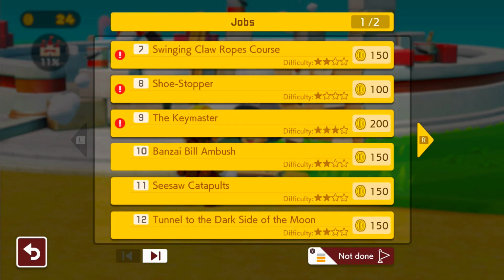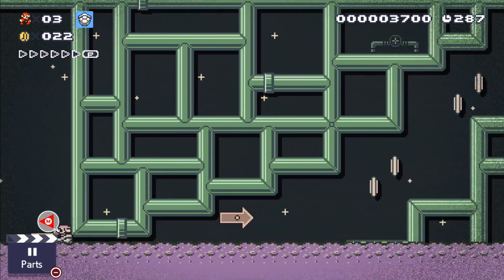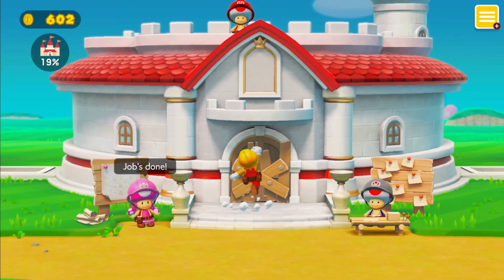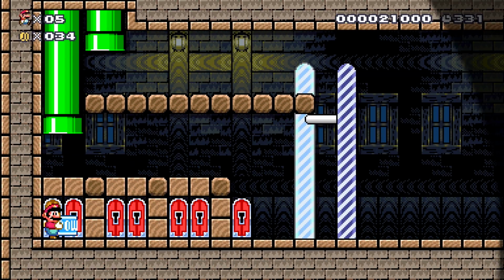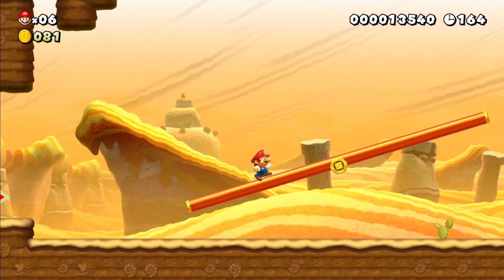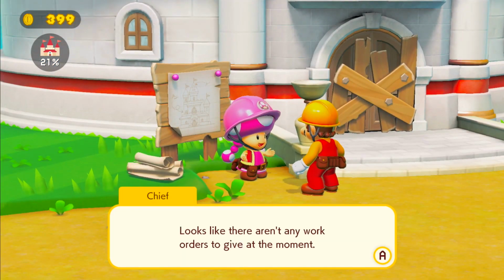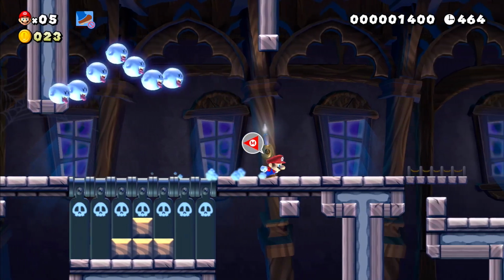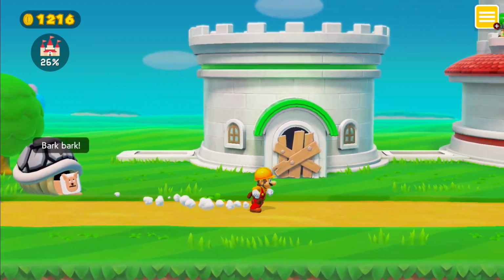Super Mario Maker 2 Story Mode [2] Gameplay 100% Playthrough with Oshikorosu!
Super Mario Maker 2's Story Mode is finally here.  Super Mario Maker 2 has a BRAND NEW Story Mode which I plan on providing full 100% completion gameplay for everyone interested in the Story Mode!